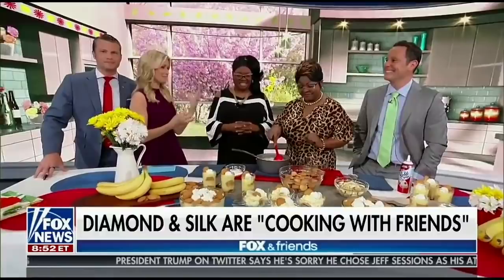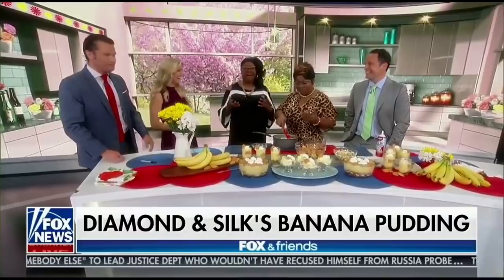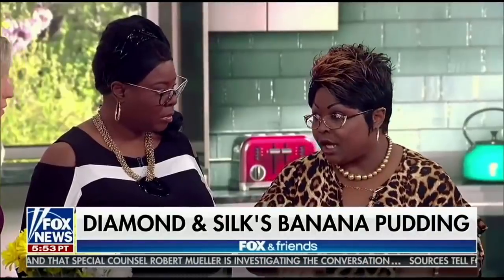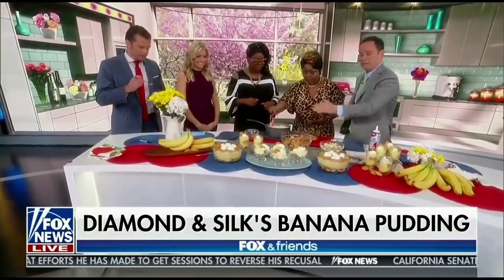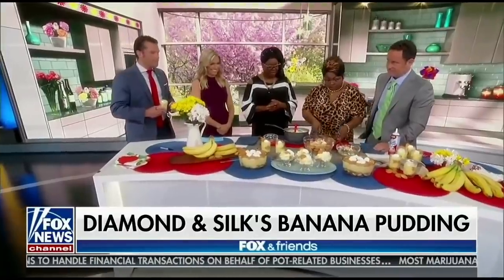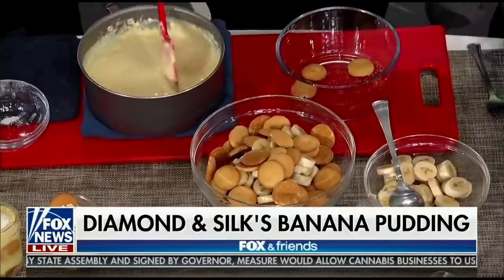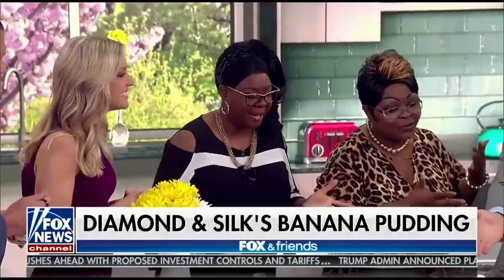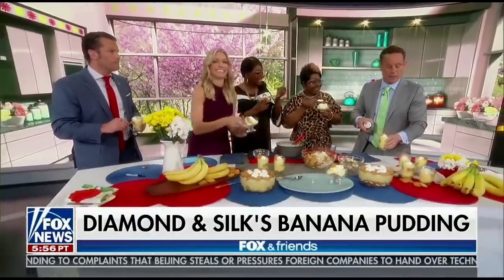DIAMOND AND SILK'S BANANA PUDDING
Diamond And Silk's Banana Pudding. "Happy Thanksgiving"
(Recipe is at the end of this video)